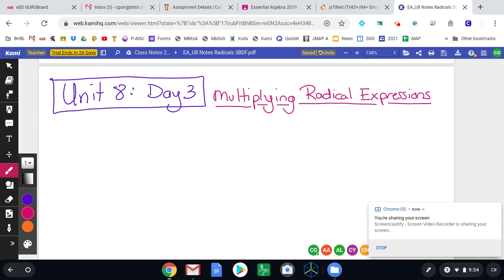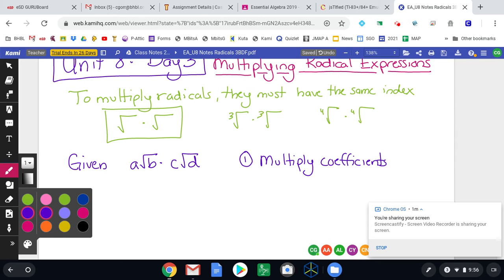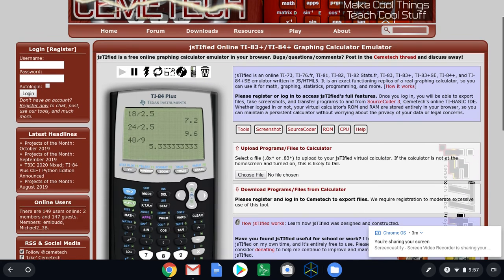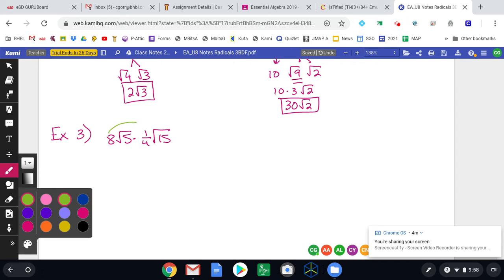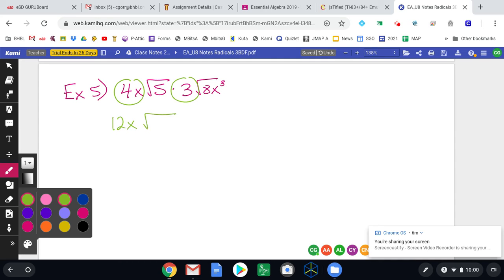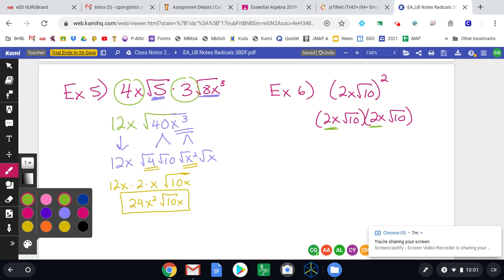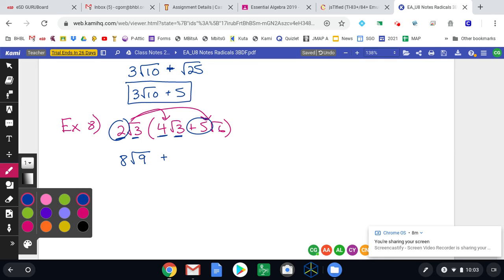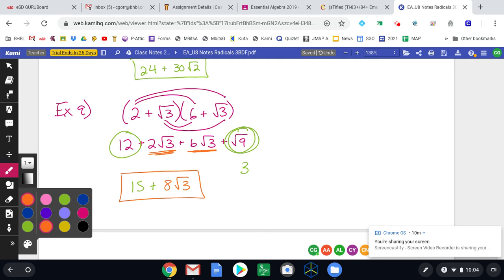EA_U8 Day 3 Multiplying Radicals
Essential Algebra Unit 8 Day 3 Multiplying Radicals